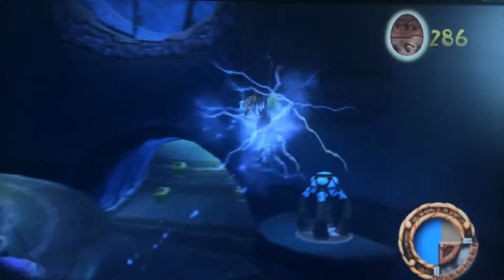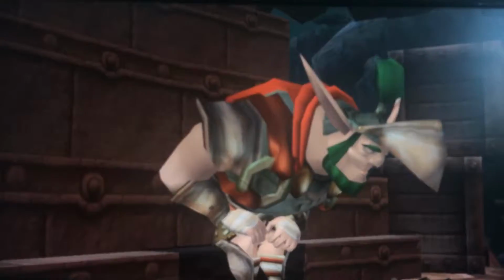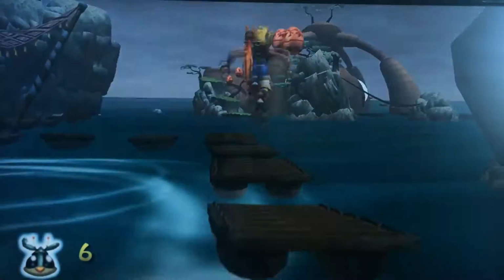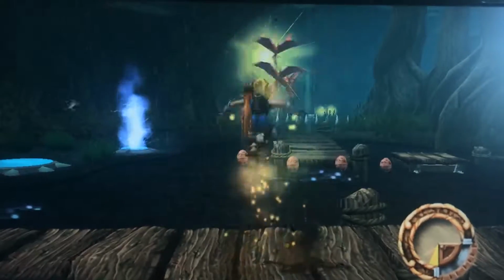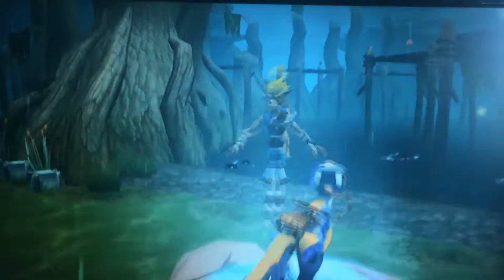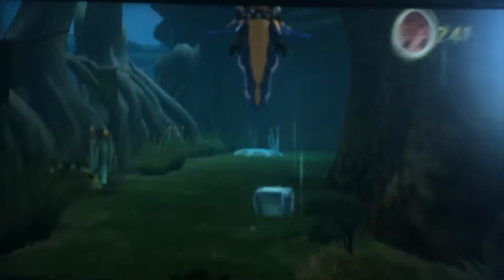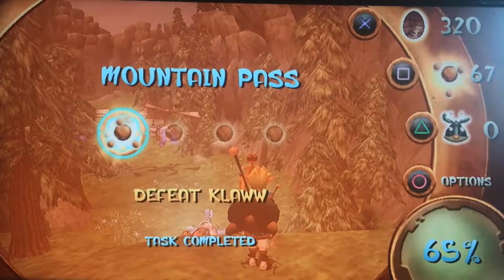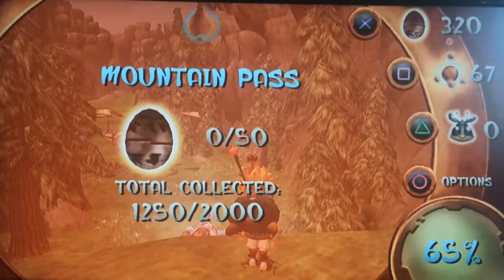Let's Race Jak and Daxter: The Precursor Legacy 100% Part 4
Can we make up for our mistakes in the last episode with a good run through Boggy Swamp??

In this episode:
Rock Village: 6/6 Power Cells (+3), 50/50 Precursor Orbs (+11) ✓
Precursor Basin: 8/8 Power Cells (+1), 200/200 Precursor Orbs (0) ✓
Lost Precursor City: 8/8 Power Cells (+4), 200/200  Precursor Orbs (+89) ✓
Boggy Swamp: 8/8 Power Cells, 200/200 Precursor Orbs ✓
Mountain Pass: 1/4 Power Cells, 0/50 Precursor Orbs